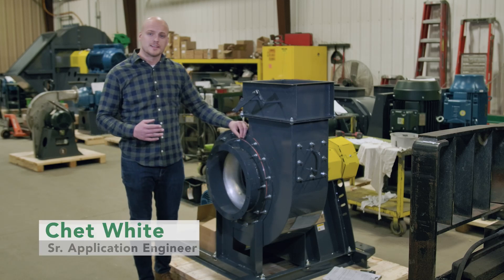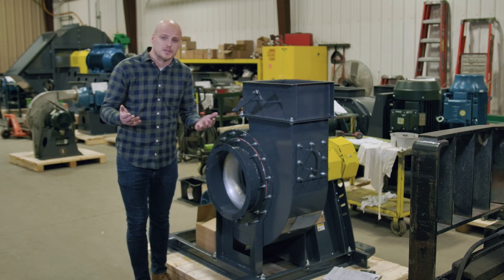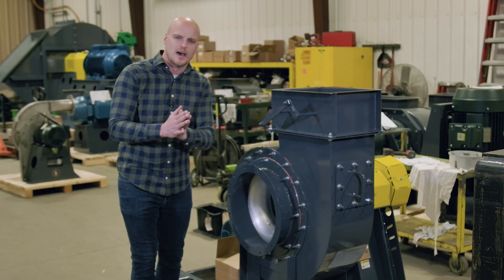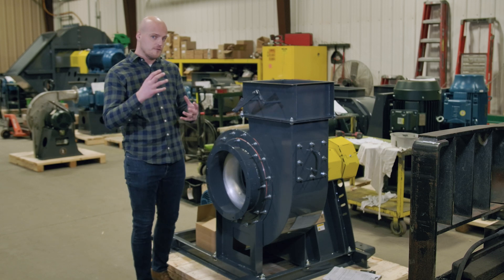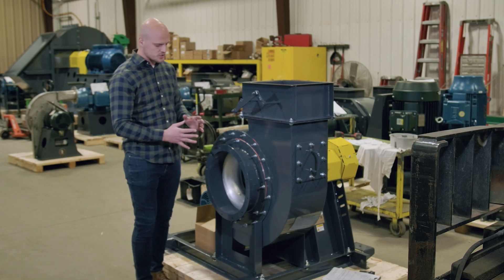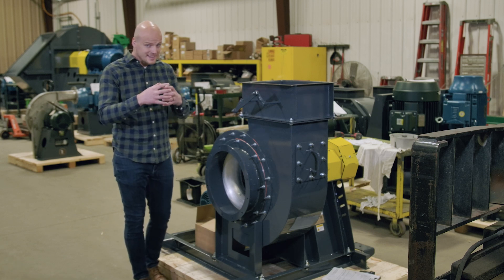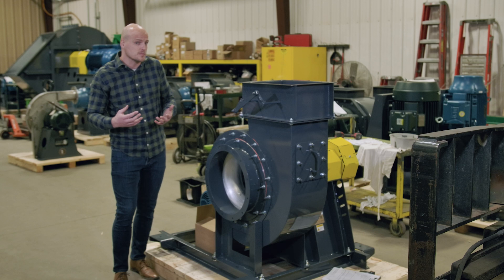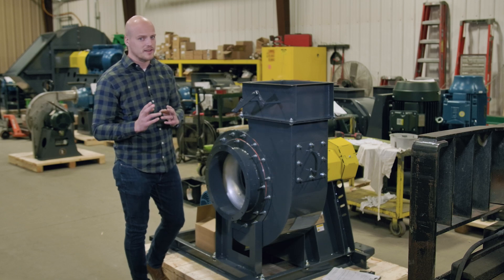What Makes A Fan Explosion Proof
In industrial settings, centrifugal fans designated as explosion-proof require careful consideration of which components meet the criteria to ensure safe operation in combustible environments. In this video, Senior Application Engineer Chet White reviews what exactly defines and explosion proof fan.